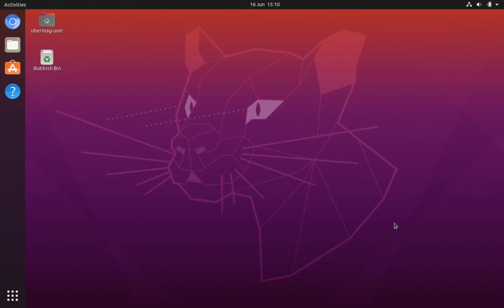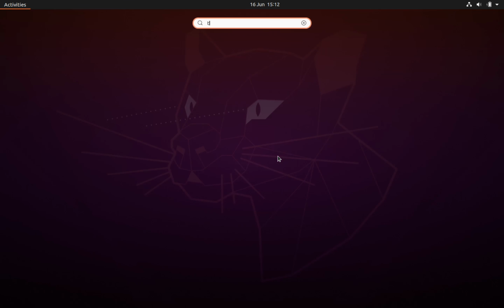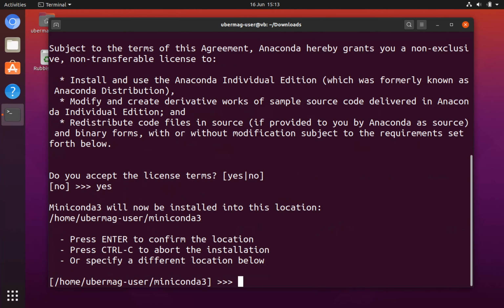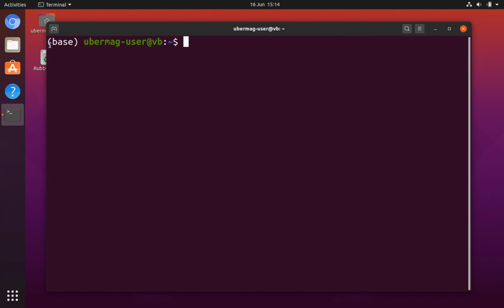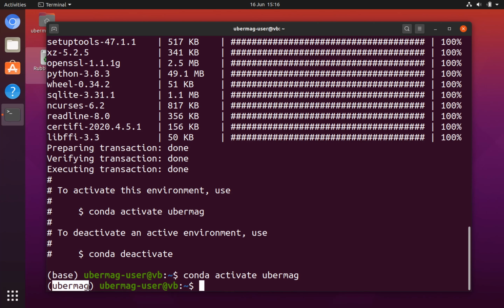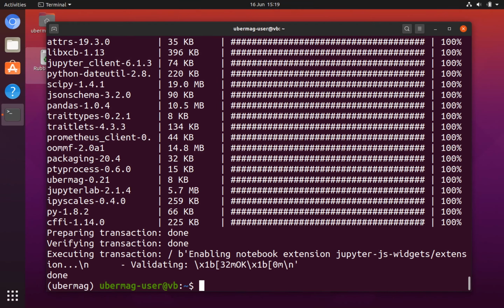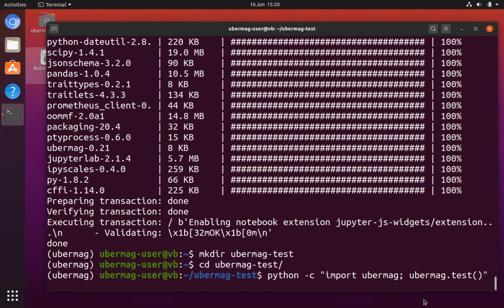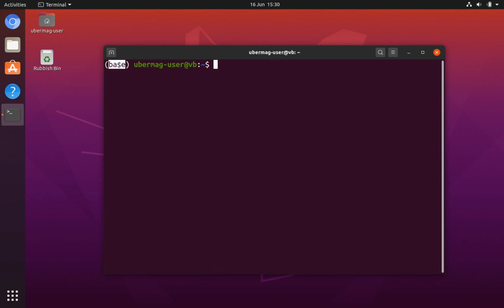Ubermag installation (linux, miniconda)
In this video we demonstrate how is ubermag installed on Ubuntu linux distribution using miniconda.

- If you require support, have questions, want to report a bug, or want to suggest an improvement, please raise an issue in repository.

- If you use this package, please cite it as: M. Beg, R. A. Pepper, and H. Fangohr. User interfaces for computational science: A domain specific language for OOMMF embedded in Python. AIP Advances 7, 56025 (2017).

- Acknowledgements: OpenDreamKit – Horizon 2020 European Research Infrastructure project (676541); EPSRC Programme grant on Skyrmionics (EP/N032128/1).

- Created by Marijan Beg (June 2020).